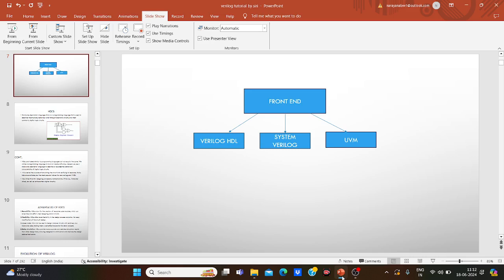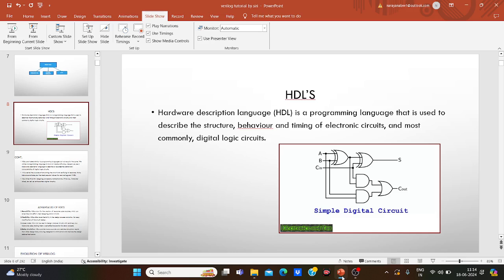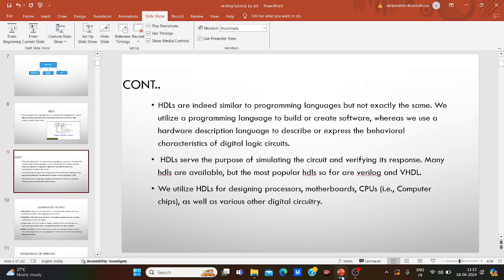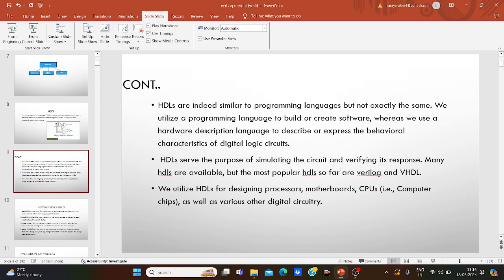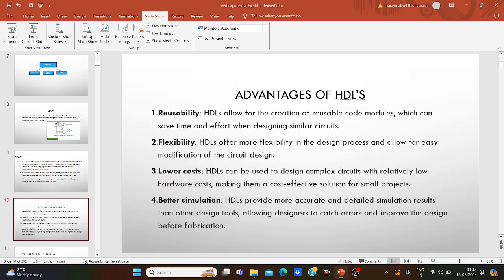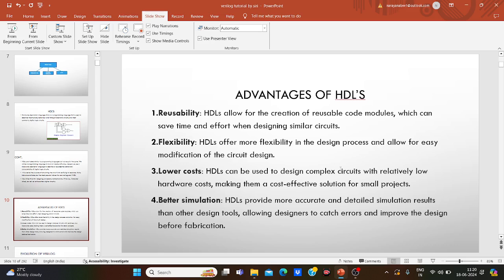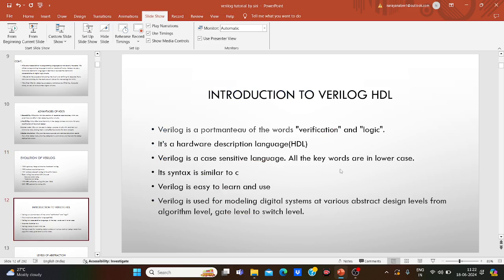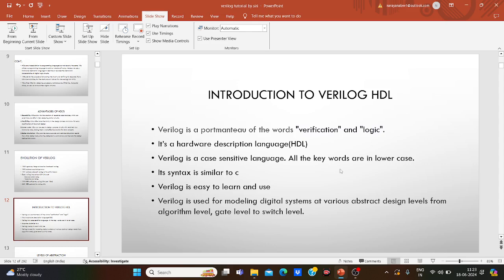Know about Verilog HDL